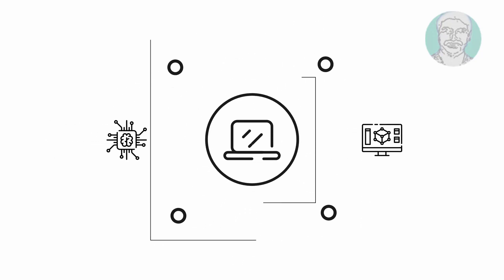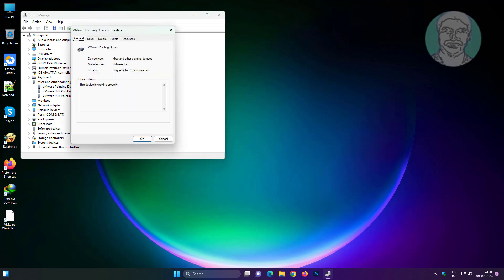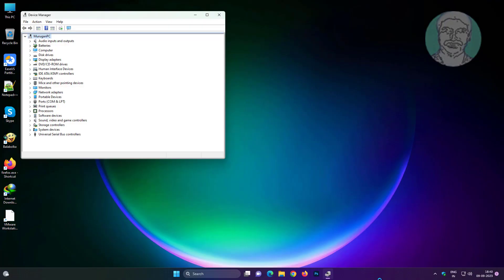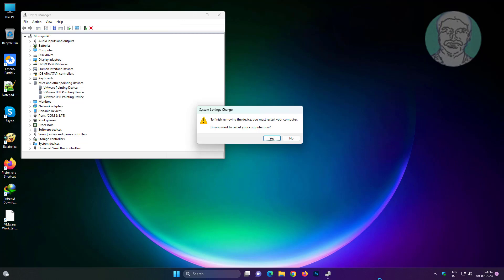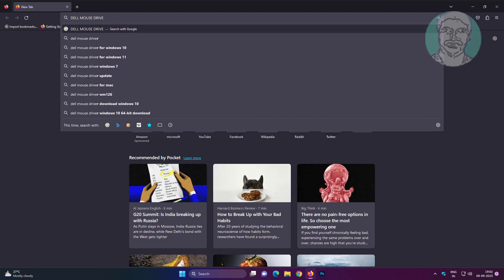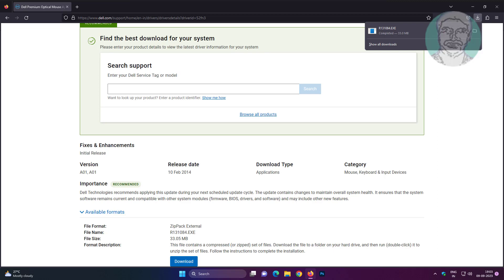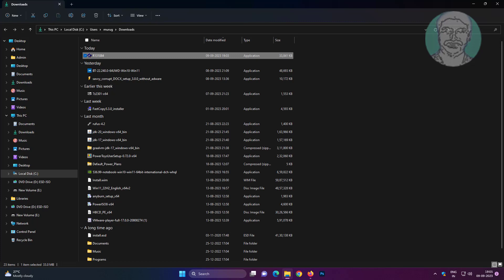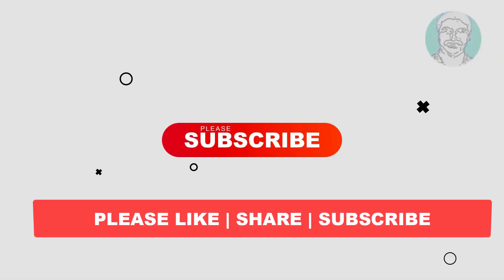Fix HID-Compliant Mouse Driver Missing or Not Working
This Tutorial Helps to Fix HID Compliant Mouse Driver Missing or Not Working

00:00 Intro
00:11 Method 1 - Update Driver
01:09 Method 2 - Uninstall & Reinstall Driver
02:16 Method 3 - Install Driver From Manufacturer Website
03:35 Closing